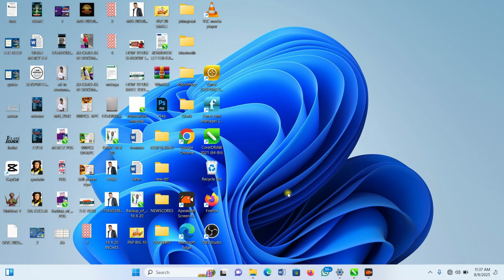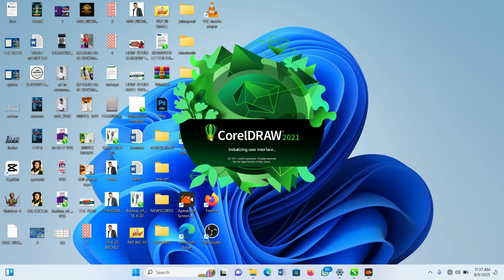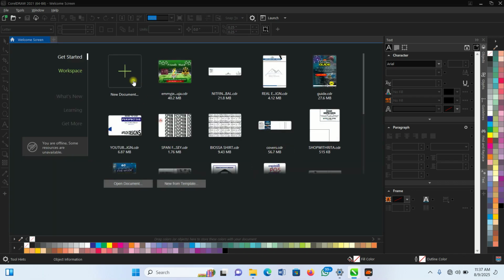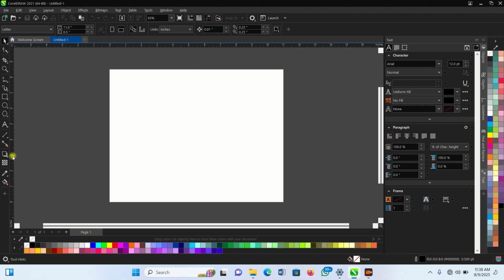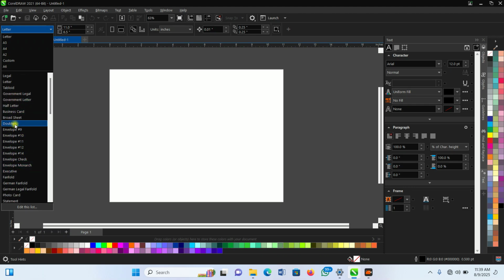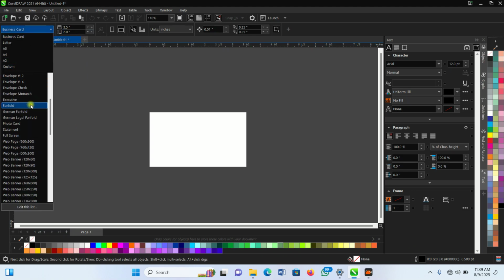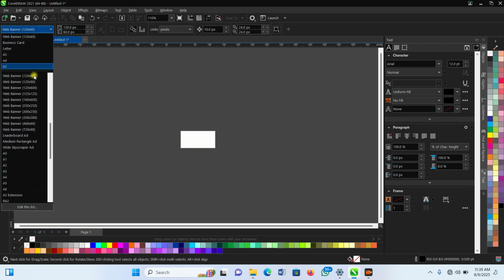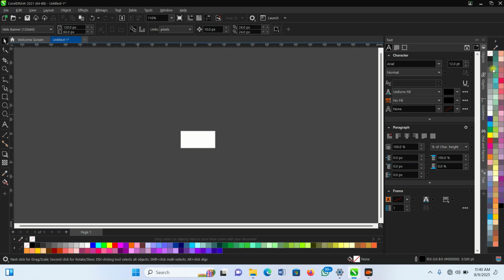Introduction to CorelDRAW Workspace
YouTube Description:
Get started with CorelDRAW the right way! In this beginner-friendly tutorial, you’ll discover the CorelDRAW workspace and learn how to navigate its tools, menus, and panels with ease. We’ll break down each section step-by-step so you can work faster, smarter, and more creatively. Perfect for beginners, graphic designers, and anyone looking to improve their CorelDRAW skills. By the end of this video, you’ll feel confident using the workspace to create amazing designs from scratch.